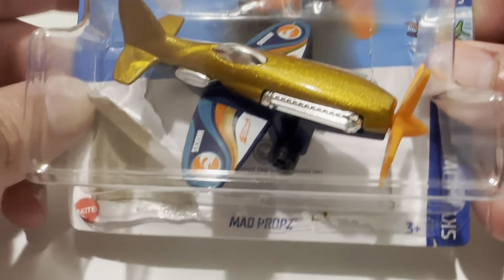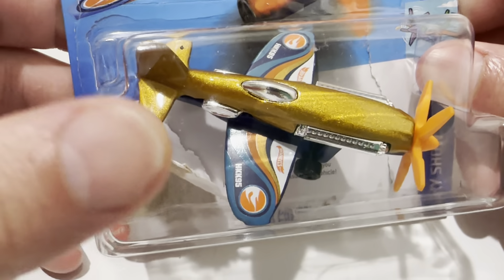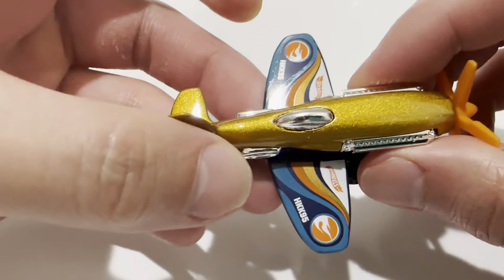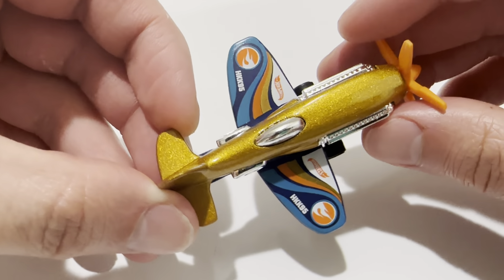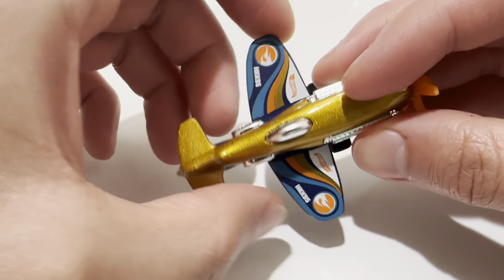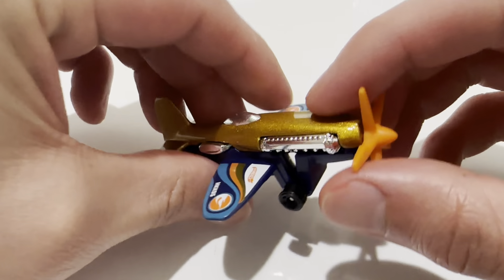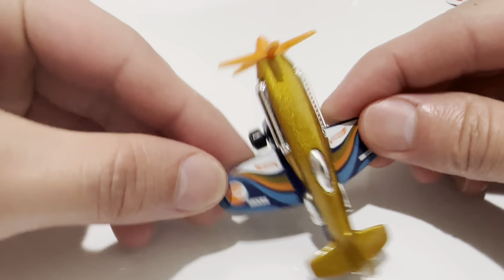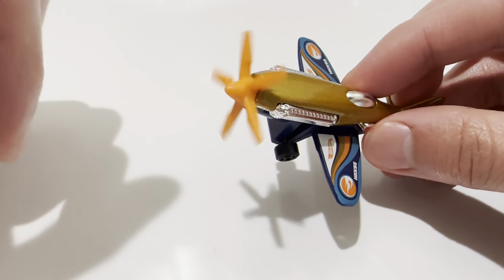Hot Wheels Mad Propz (2023 D Case Regular Treasure Hunt! - Sky Show)